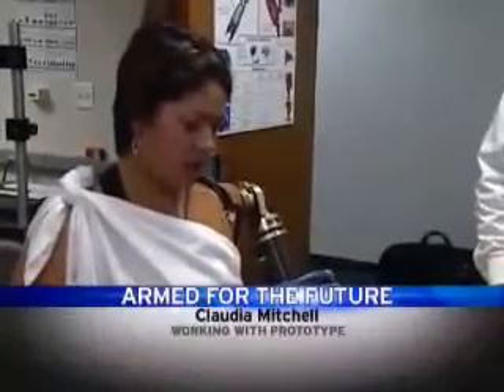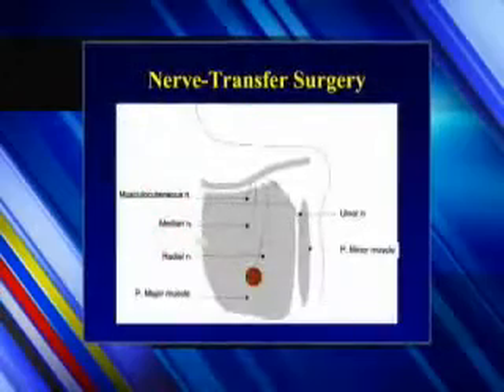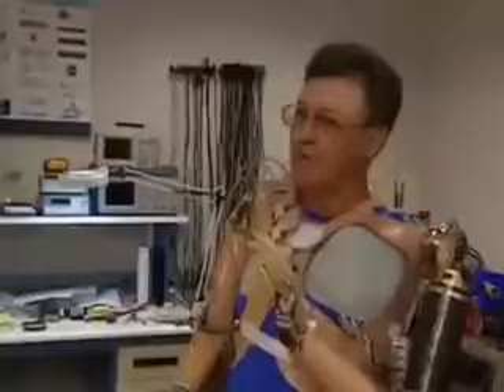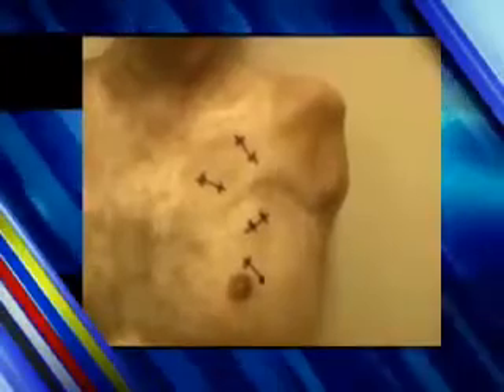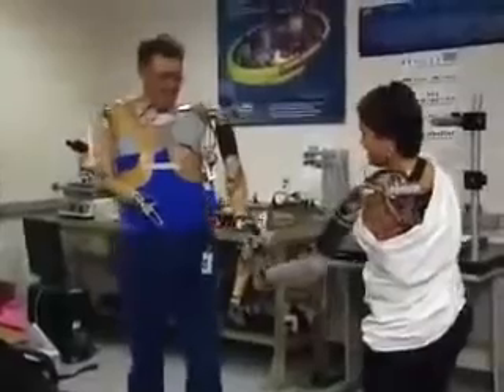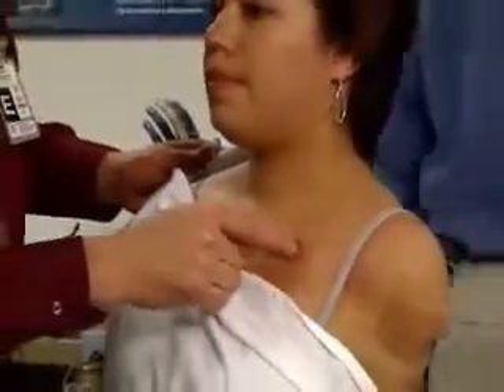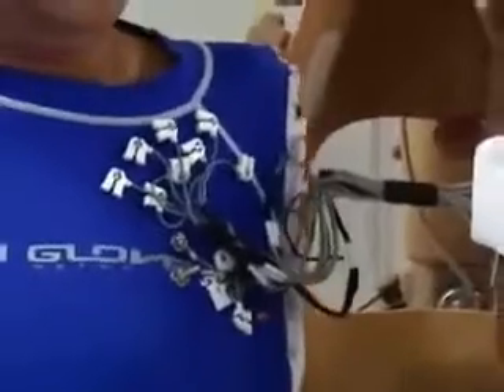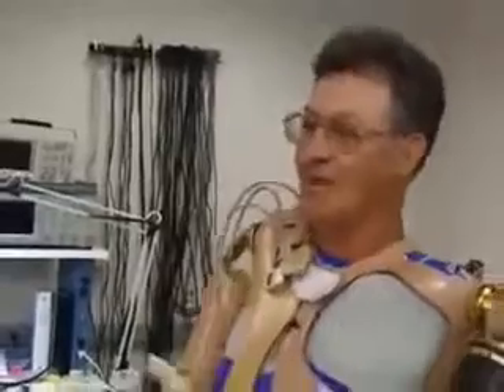About Claudia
Claudia Mitchell shows how she uses her new cutting edge bionic prosthetic arm. She lost her left arm in a motorcycle accident.